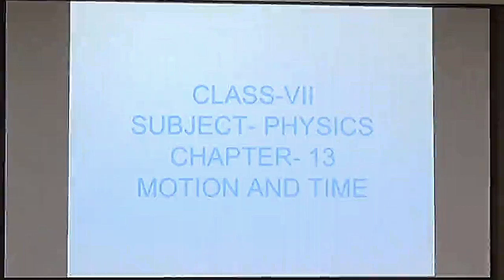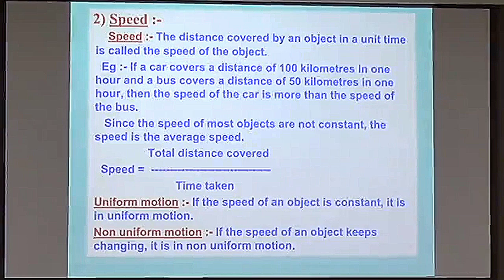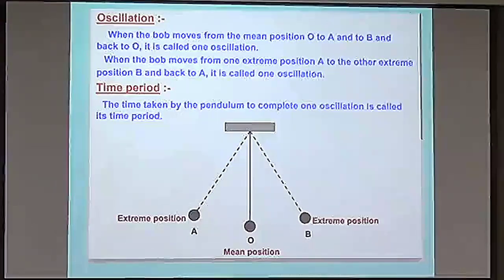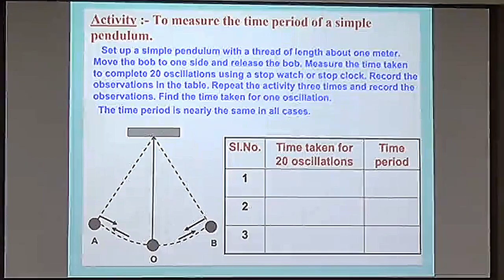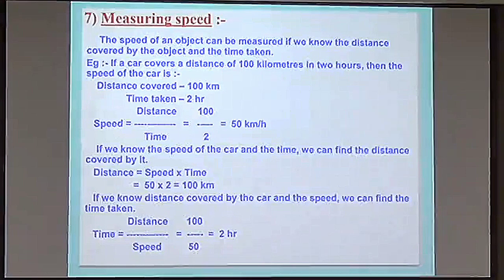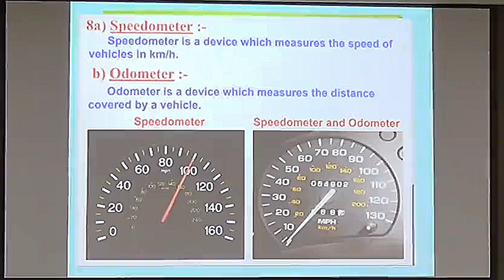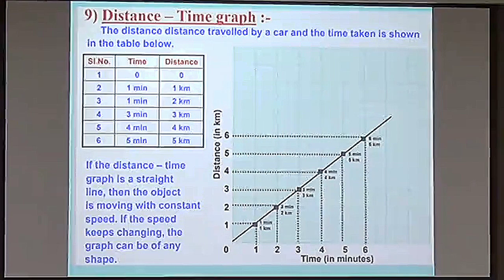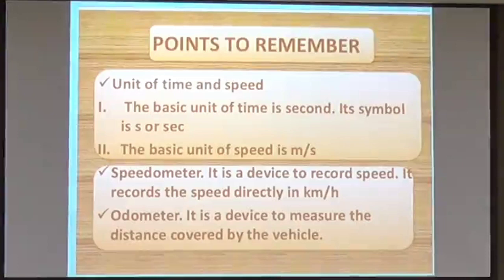Grade 7 Science Motion and Time Explained